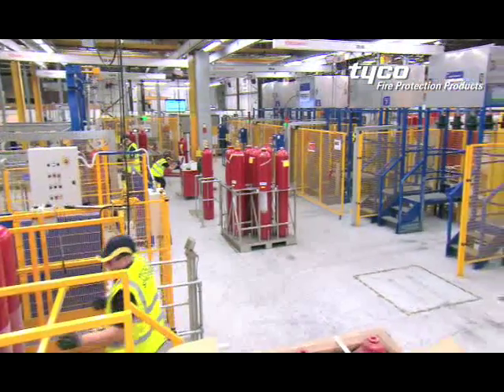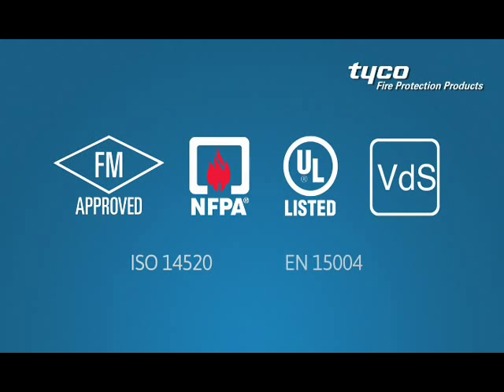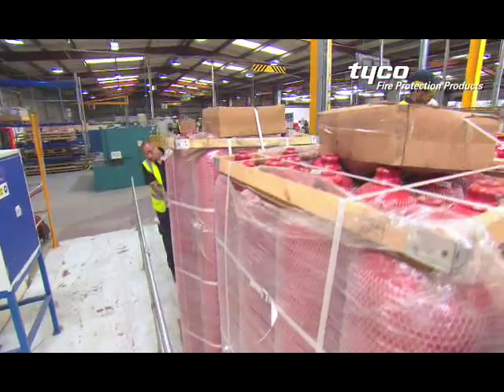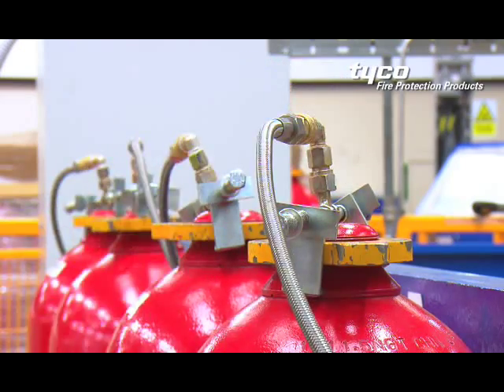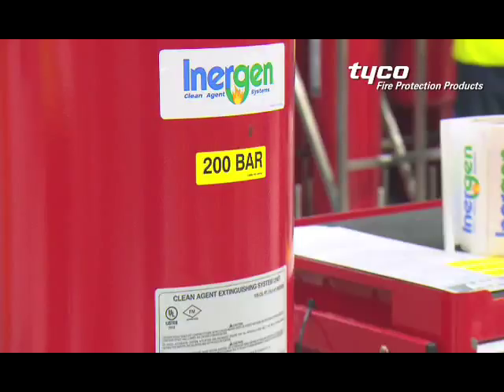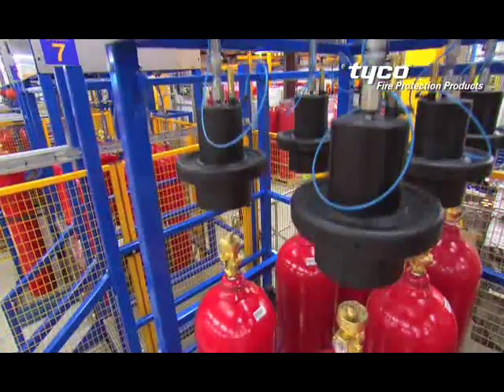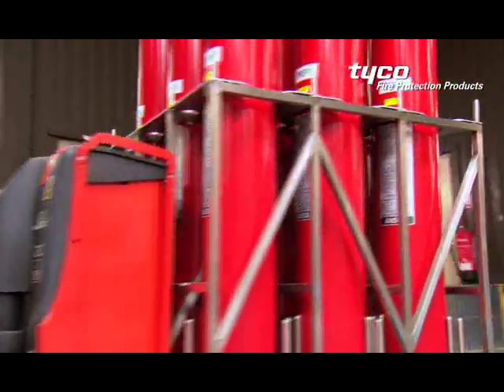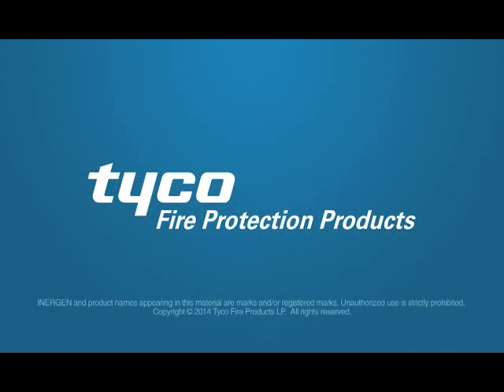Inergen Factory Video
INERGEN Factory video, showing Tycos Fire Protection Products new UK based Inergen Facility.